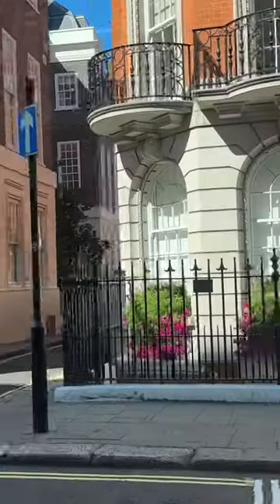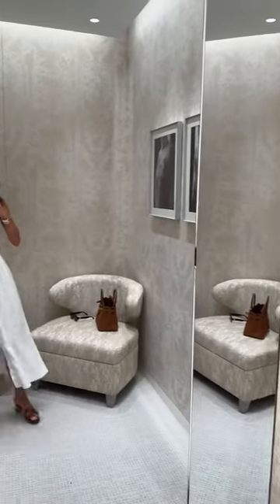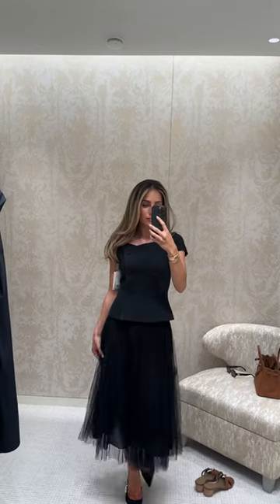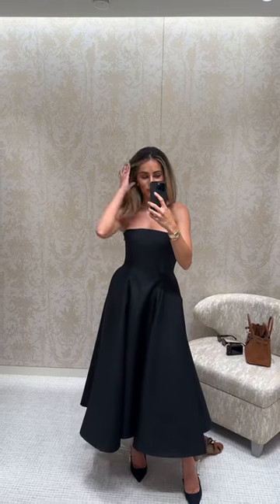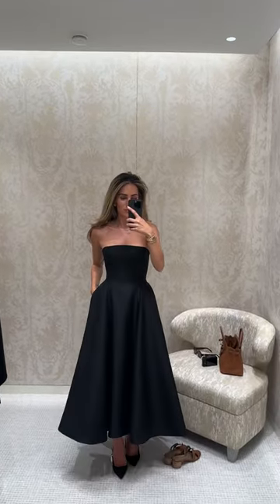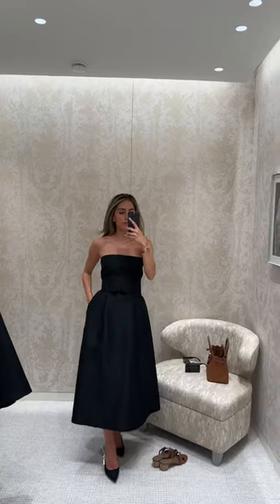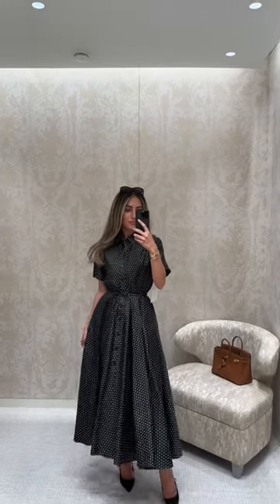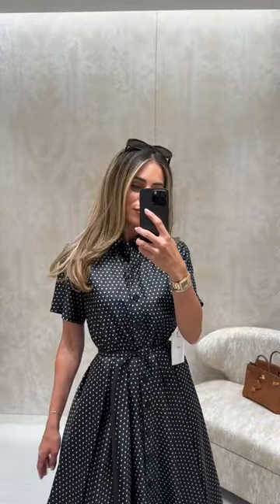Dress shopping in Dior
Shopping for my first Dior RTW piece in London.